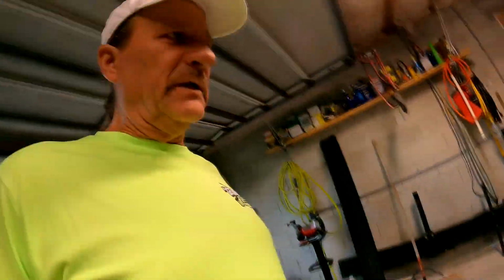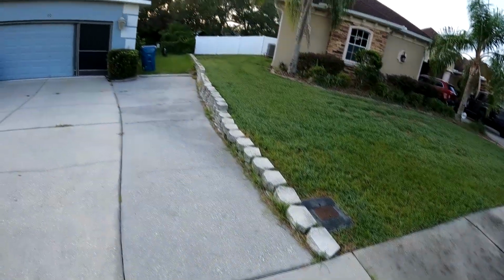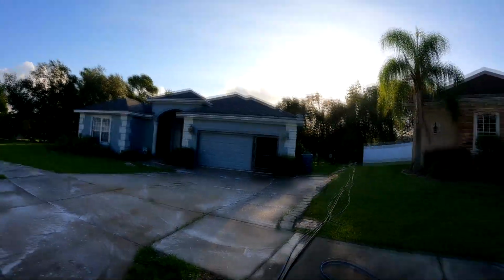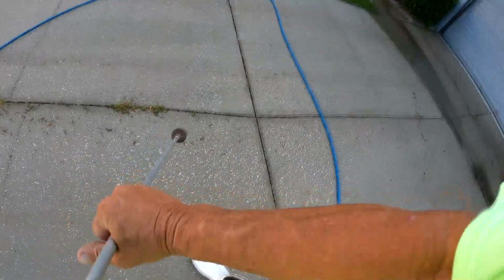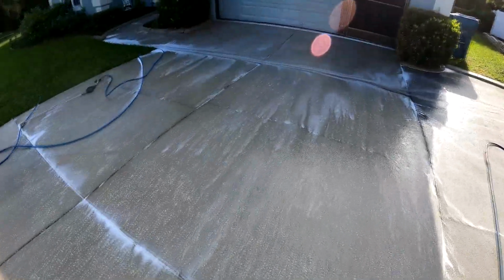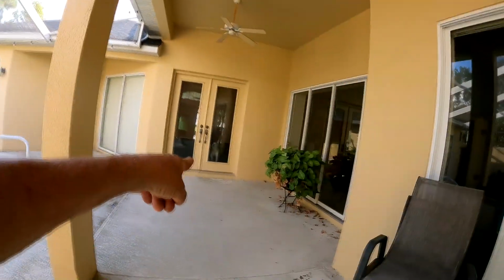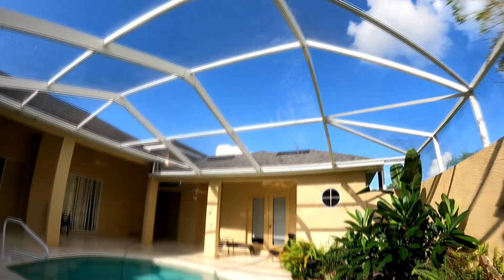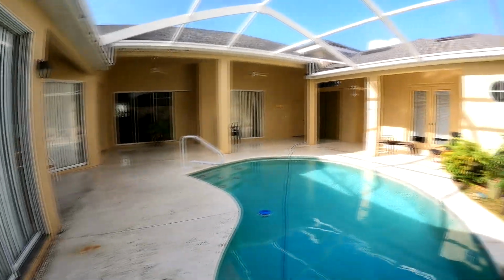Turbo Nozzle, why it's good to have, one of the best tools in the box.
Today we had a lot of weeds to get rid of, pool cage and small porch. Get after it.